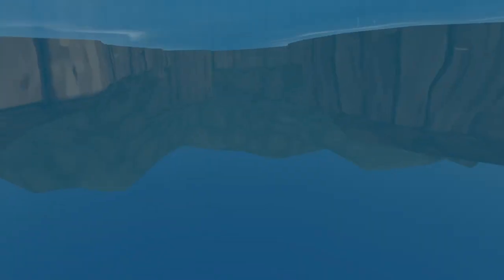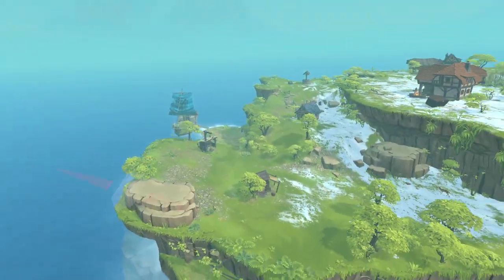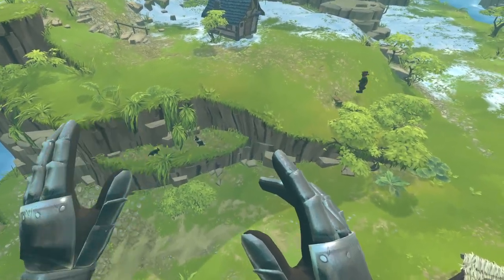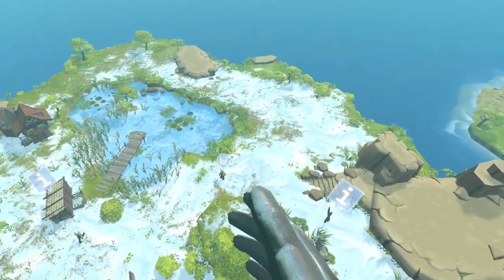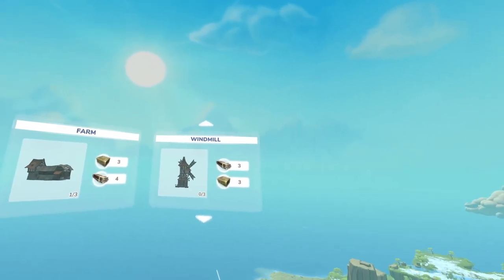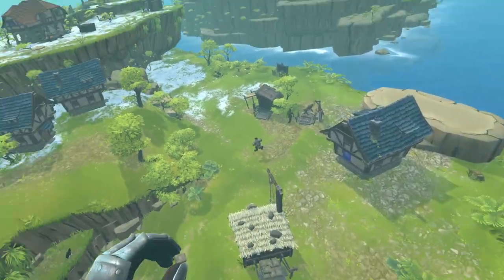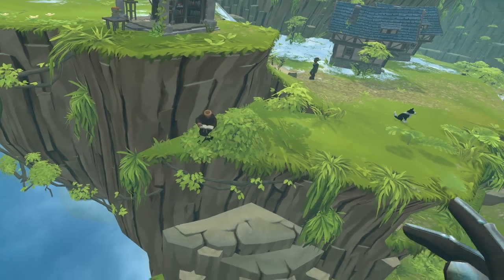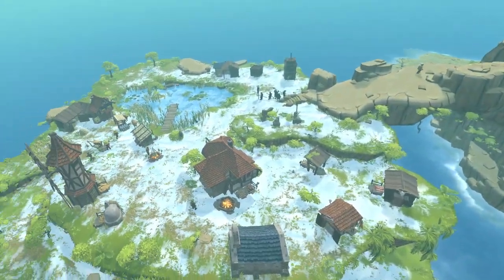It's for a church, honey! NEXT! (Townsmen VR)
Townsmen VR is a Virtual-Reality god-simulation! Settle on an island, build, harvest and cultivate the land - just as a distraction in between petting the dog with your giant disembodied hands.